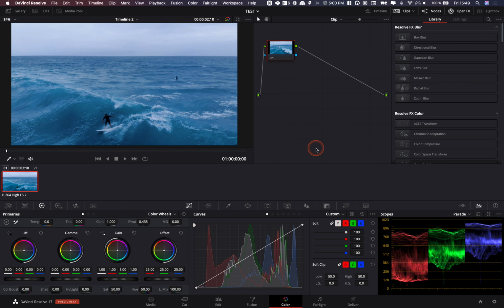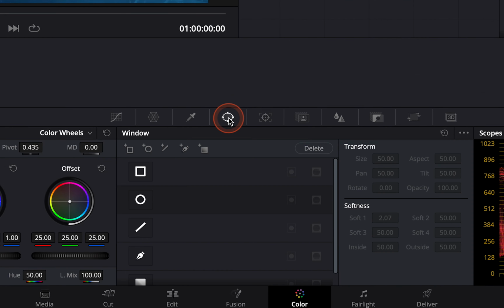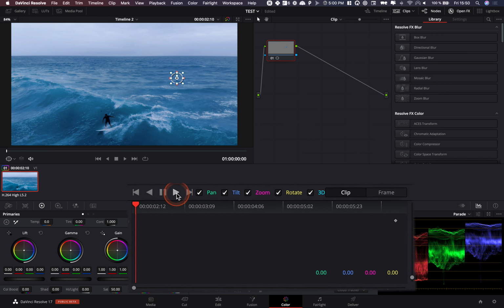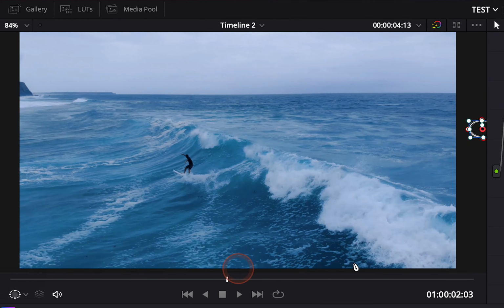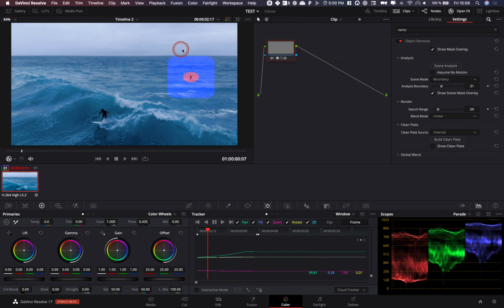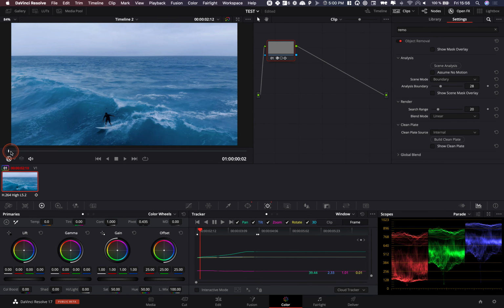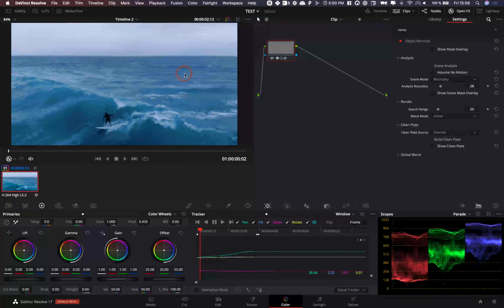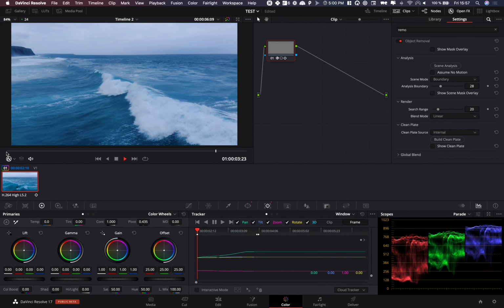Remove People from your Shot in Davinci Resolve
In this Davinci Resolve Tutorial for beginner you'll learn how to remove people from your shot.

I'm gonna show you how to remove people from your shot or any moving object. This will be done in the color page but you can also do it from the Fusion page, it's gonna be very similar.

00:00 - Intro
00:19 - Remove moving object from your shot
03:00 - Outro